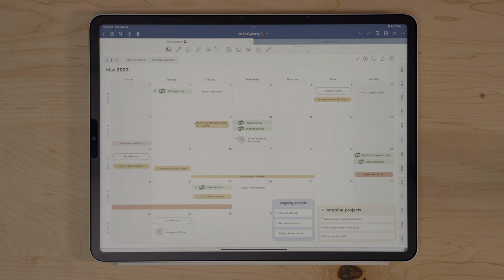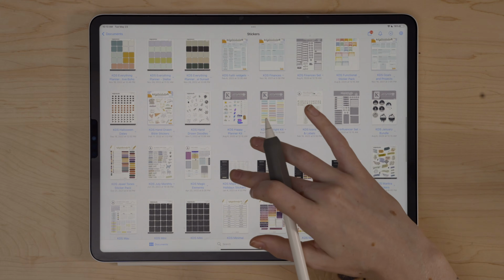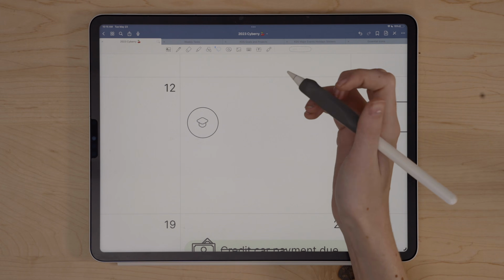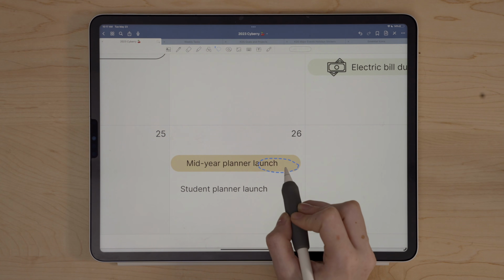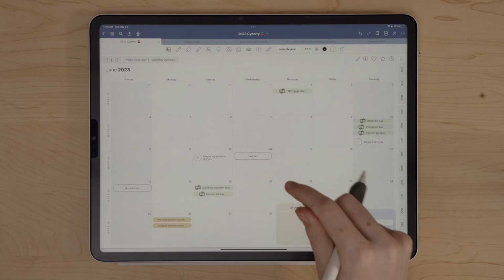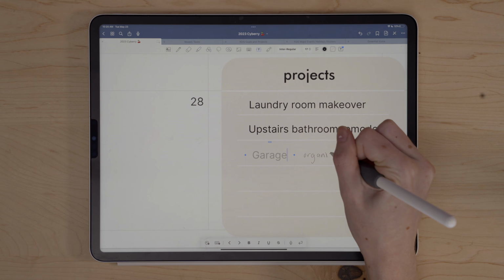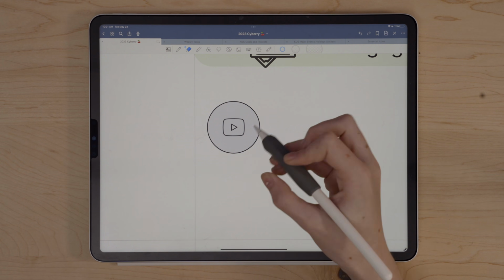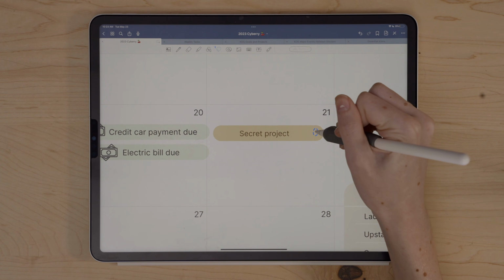Plan with Me on iPad: June 2023 ☀️💜 Goals, Widgets, Projects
Join me for another planning session where I share how I use my iPad to plan in my digital planner. We're talking goals, projects, using widget stickers, GoodNotes tips and tricks, and more.

✹ FEATURED

✹ MY FAVES

✹ FREEBIES & SHOP

✹ MUSIC CREDITS